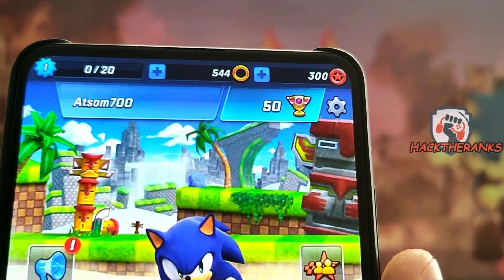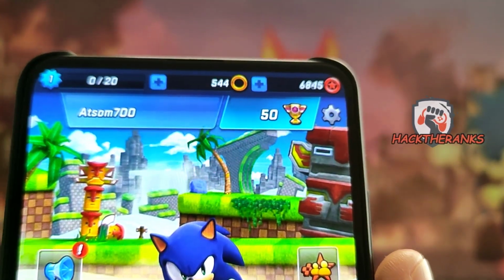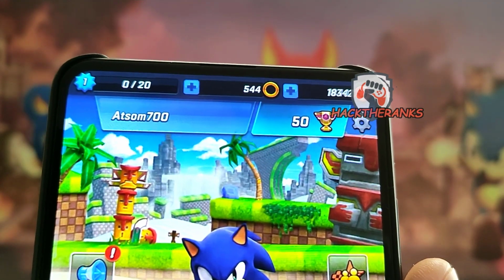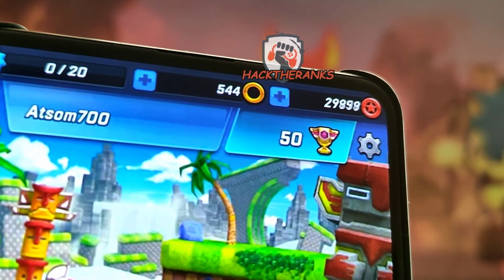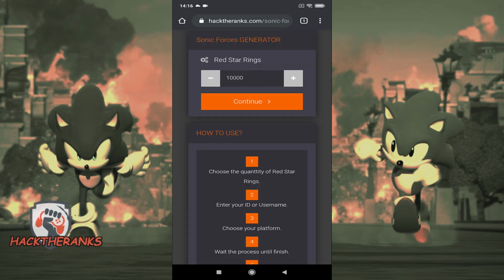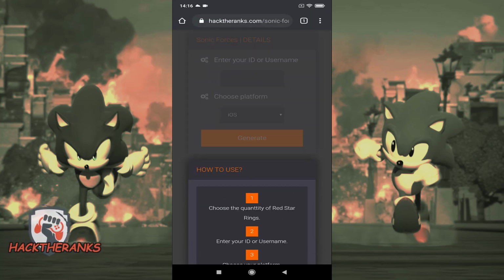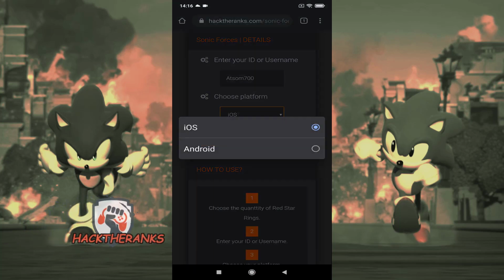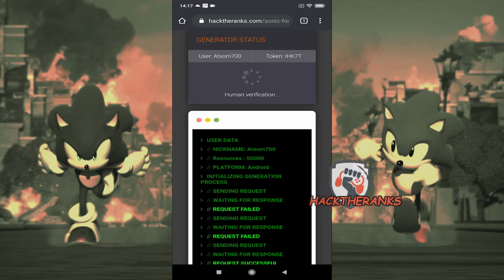🔥 How To Hack Sonic Forces 2023 ✅ Easy Tips To Get Star Rings 🔥 Working on iOS and Android 🔥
Hi there gamers! Here we are relating you our brand-new 2023 uptade Sonic Forces hack Tutorial. Our Sonic Forces Cheat Guide works on Android and iOS Mobile phones. Using this method anyone can easily acquire thousands of Star Rings and also massively improve gaming experience. Everything you require to do is stick to our video guide. Enjoy!

How to hack Sonic Forces? It is an easy as pie procedure if you follow these quick actions, you'll be able to do it in just a matter of minutes.
Sonic Forces Hack is developed and protected by the best coder, This Sonic Forces hack has been used by manies users now, we obtained fantastic reviews and has no bad feedbacks froom them.